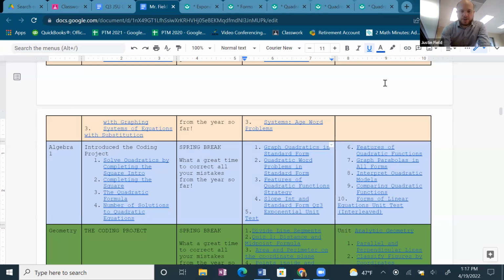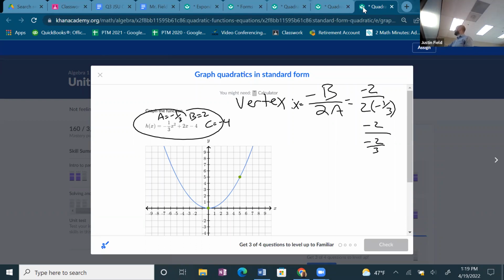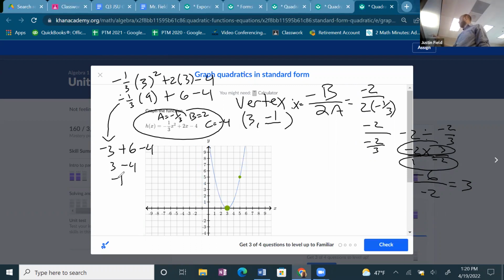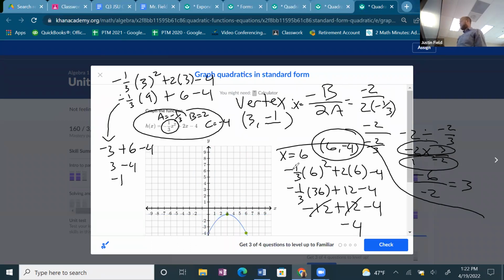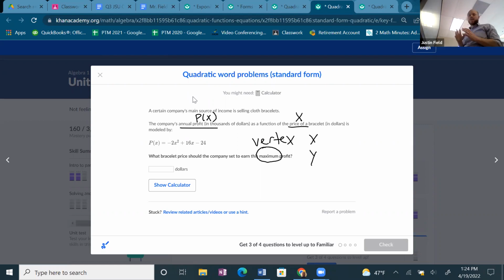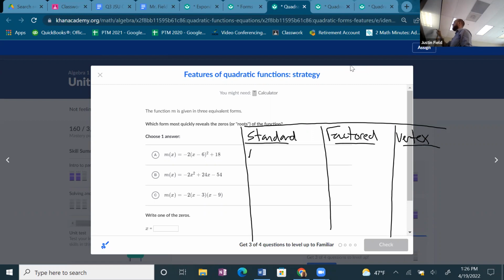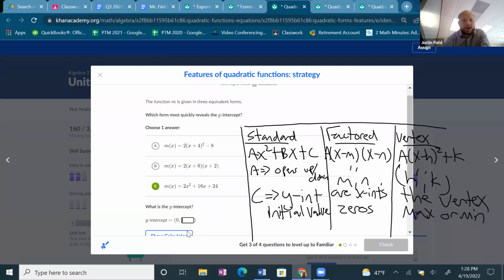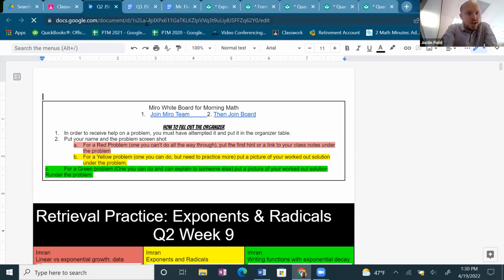Quadratic graphs and word problems: Standard Form